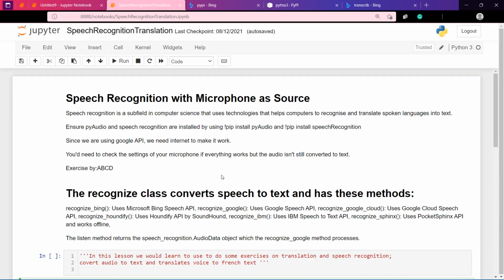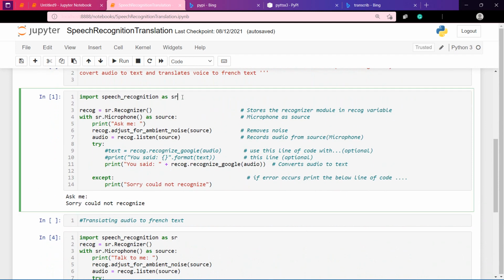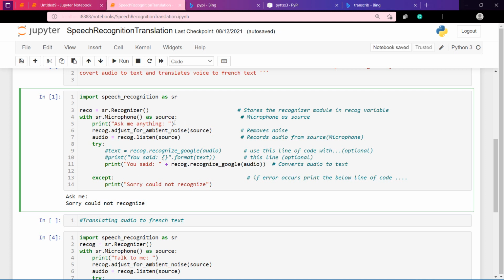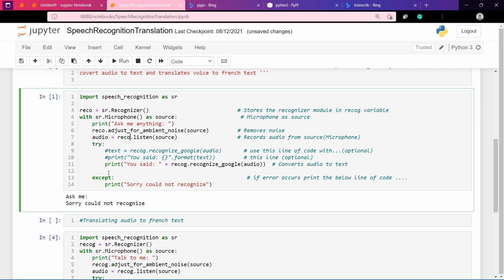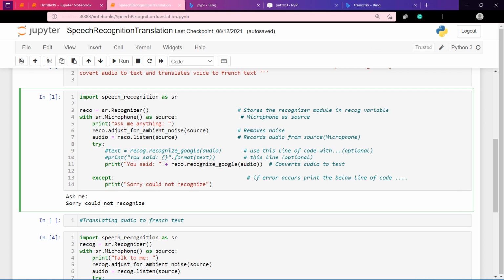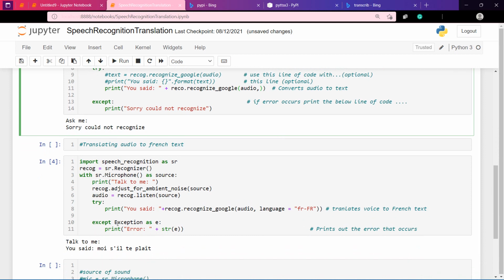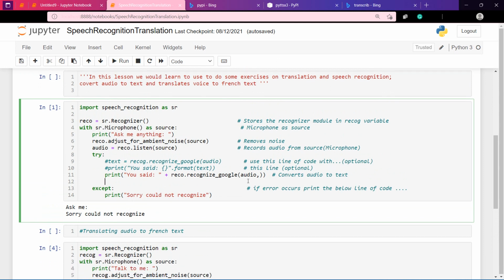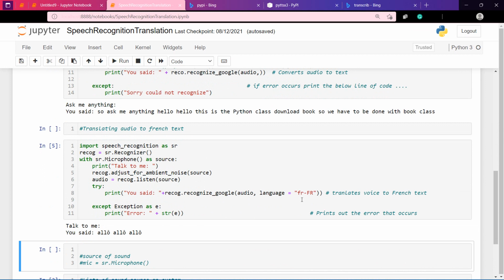Speech Recognition-Python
Learn to use some python packages to build a simple speech recognition program. Socials: